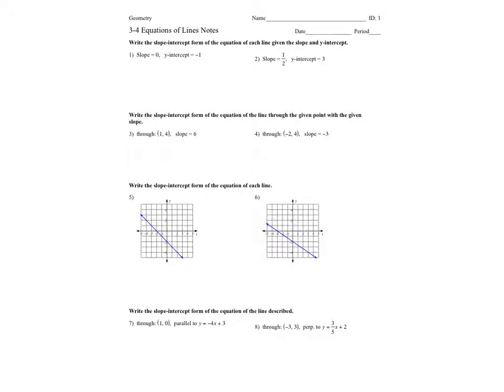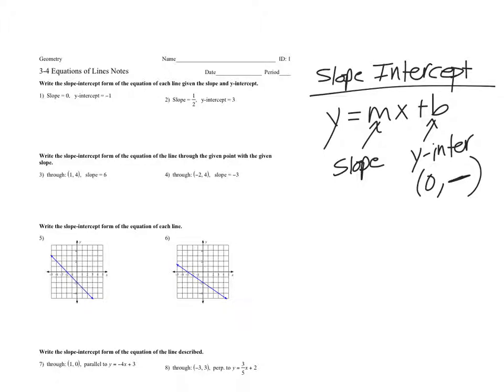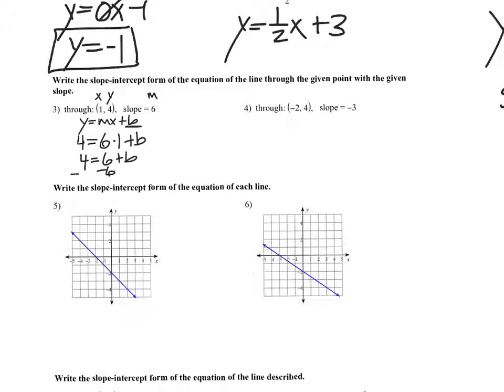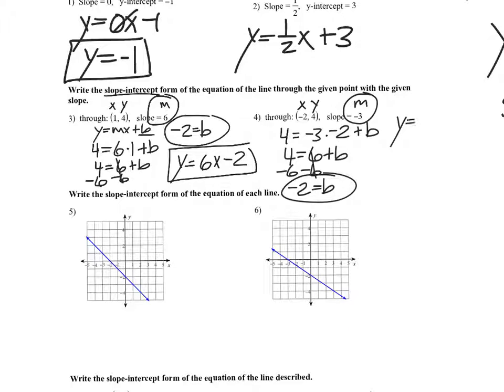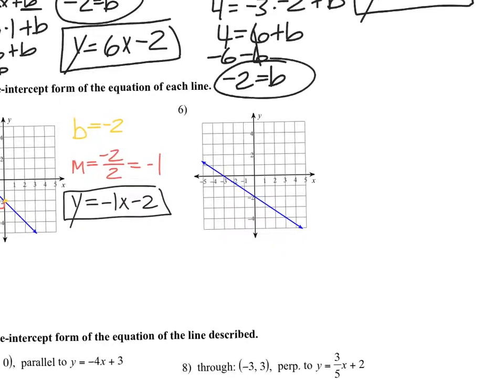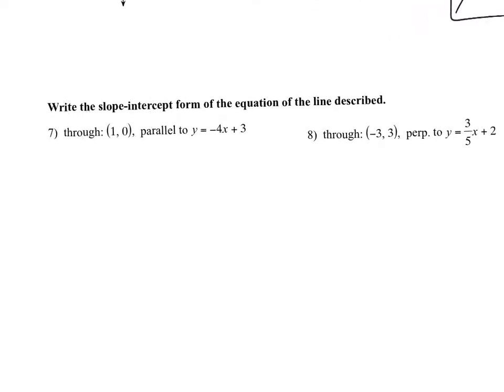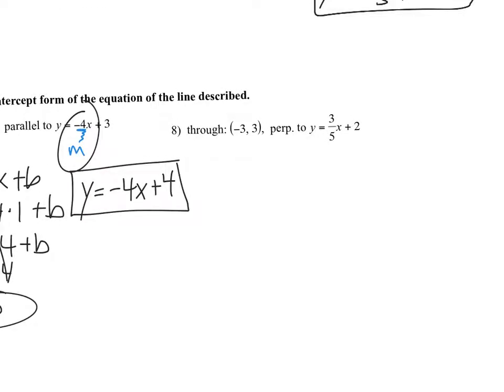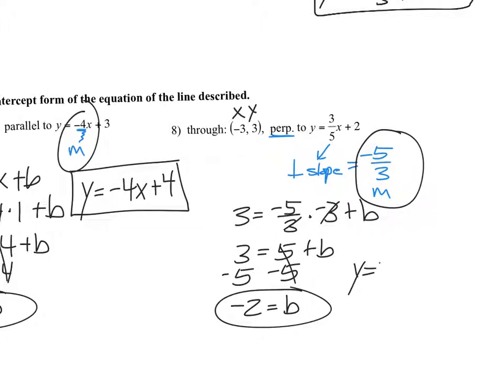3-4 Equations of Lines Notes video